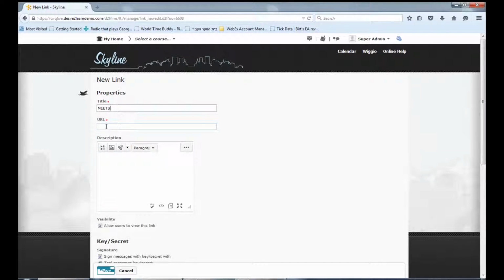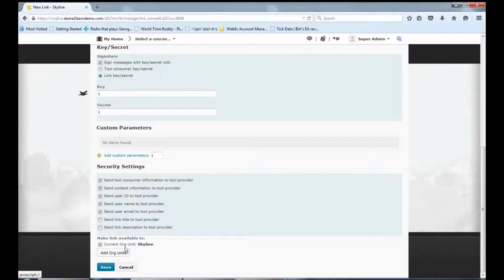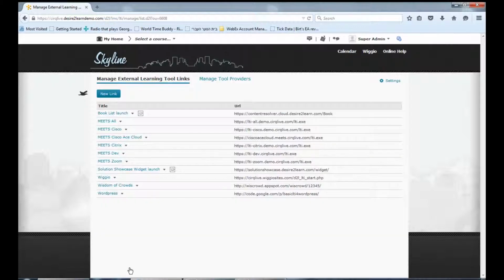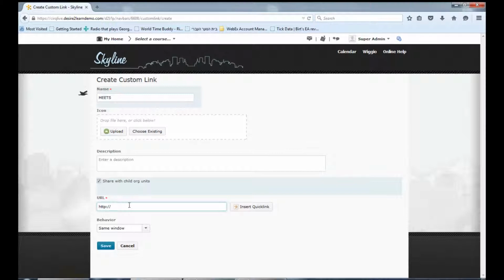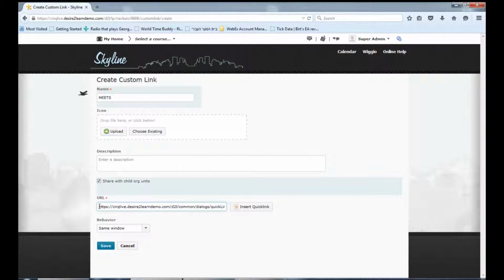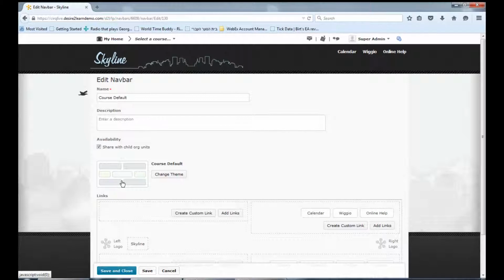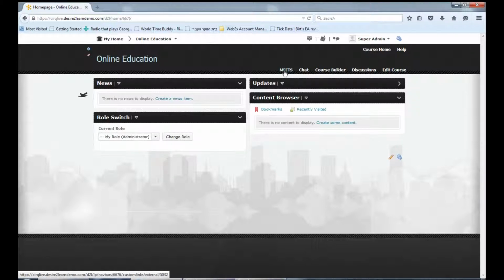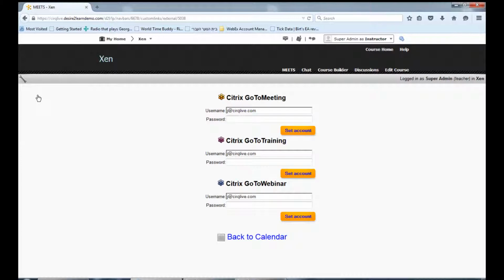Desire2Learn LTI Setup Guide - CirQlive MEETS for GoToMeeting/GoToTraining/GoToWebinar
This video gives a step-by-step guide on how to setup LTI external learning tools with Desire2Learn.

CirQLive's Media Enhanced Education & Training Suite (MEETS) creates an online platform for live education and training by enabling efficient usage of Web Conferencing from within Learning Management Systems (LMS).

The platform facilitates:
-- Integration between GoToMeeting/GoToTraining/GoToWebinar and the LMS, enabling single sign on to GoTo conferences directly from the LMS.
-- Efficient management of GoTo sessions including the ability to schedule an entire semester at once.
-- Organization of recorded GoTo sessions and attendance records.
-- Secure account management utilizing state-of-the-art encryption to ensure that account information is always stored securely.
-- Scheduling and organizing online classes making use of multiple conferencing services from a single interface.

Supported LMSs:
- Moodle
- Blackboard
- Canvas
- Sakai
- Desire2Learn
- Totara
- Pearson
- Jenzabar

Supported Citrix Online services:
-- GoToMeeting
-- GoToTraining
-- GoToWebinar